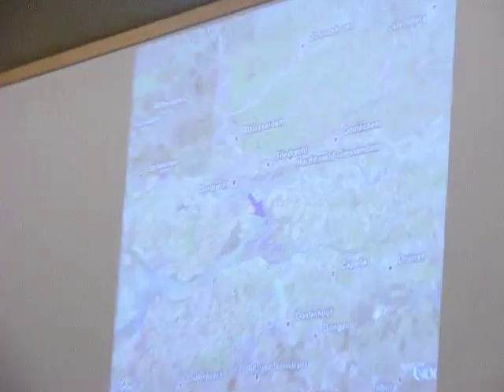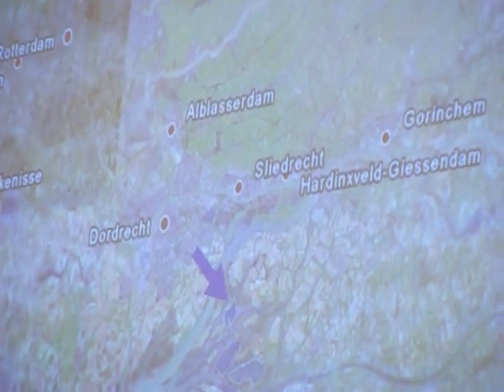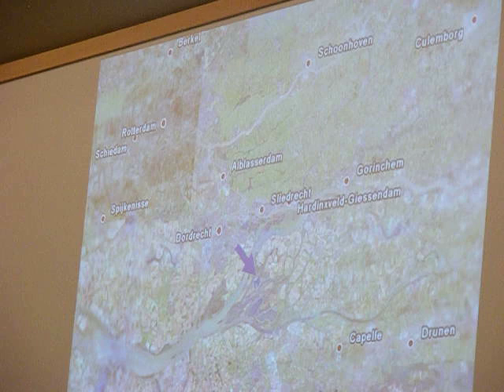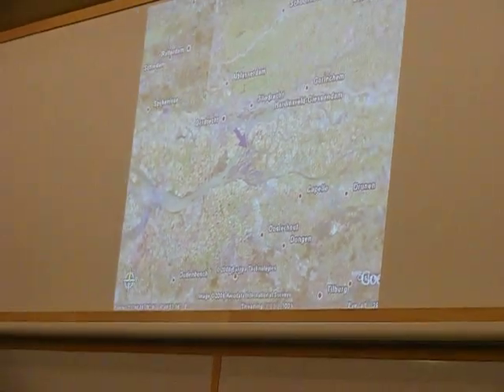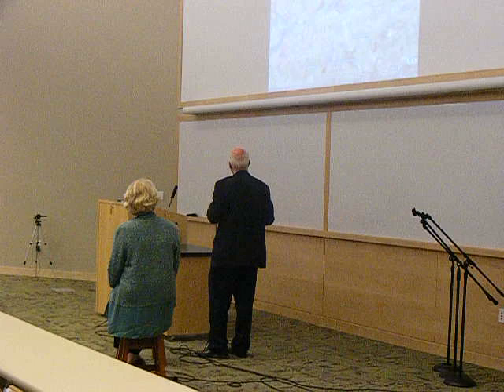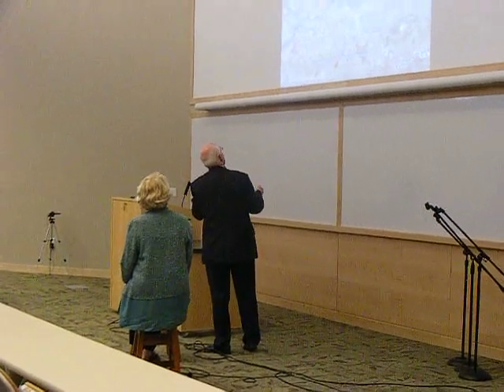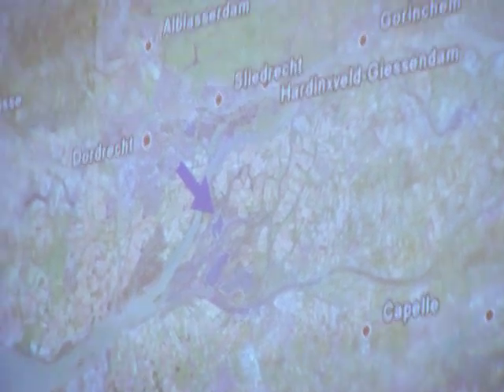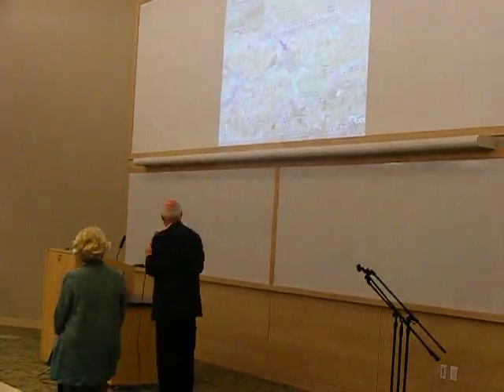WMNF News: Stan Bronson, Florida Earth Foundation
Speaking about water management in the Netherlands.